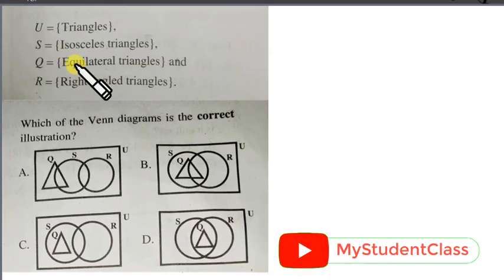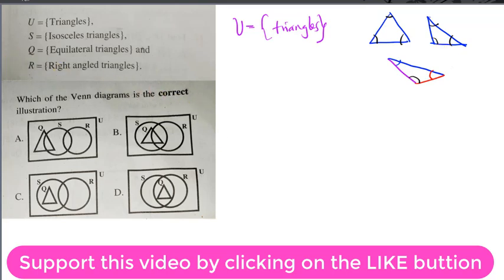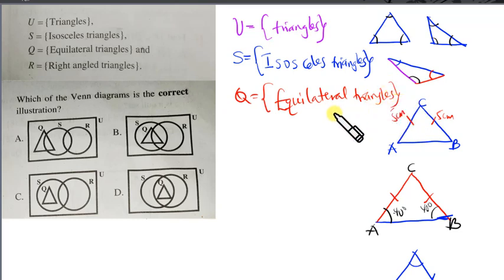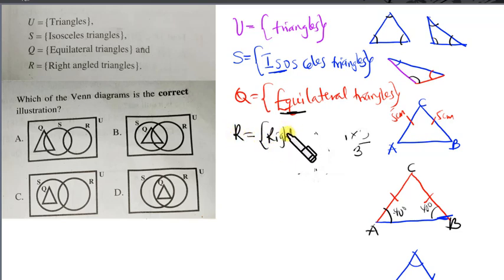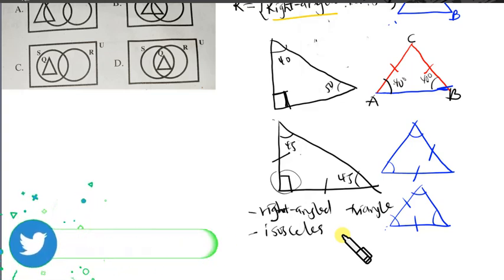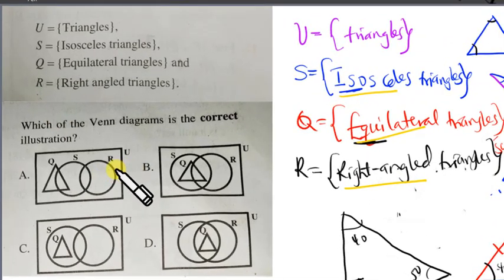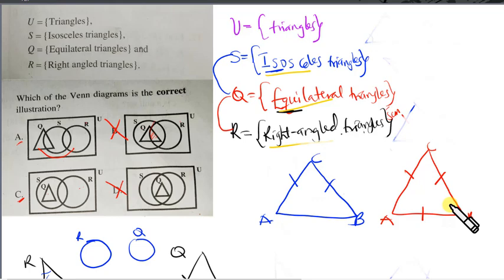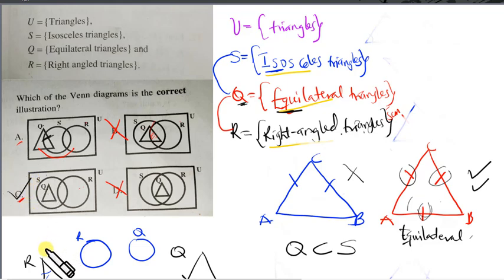General/Core Mathematics | Sets and Operations On Sets | SSSCE 1993 | OBJ Q40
Check our TikTok channel for more fascinating solutions and clues#